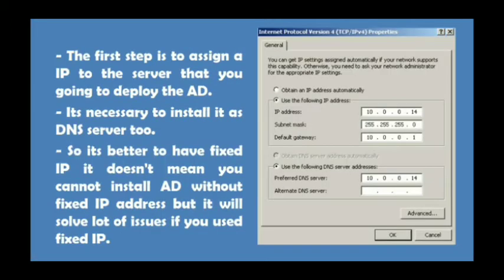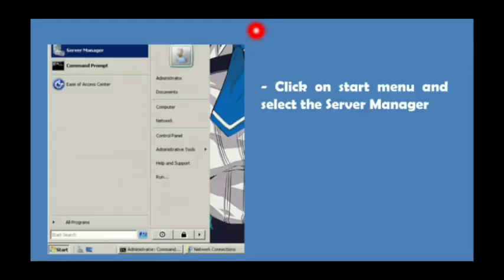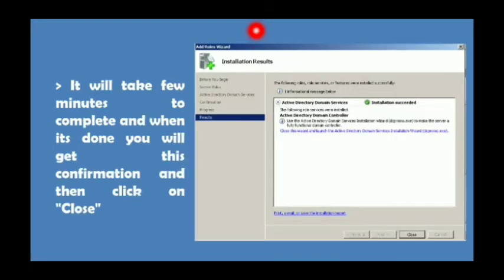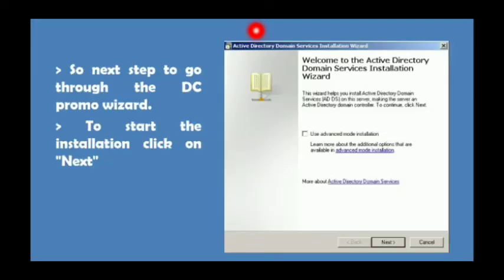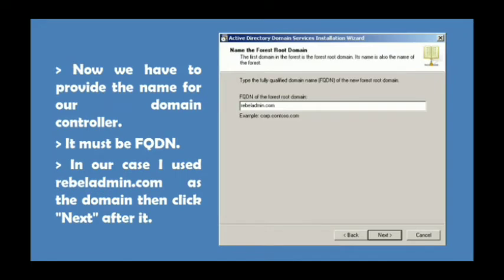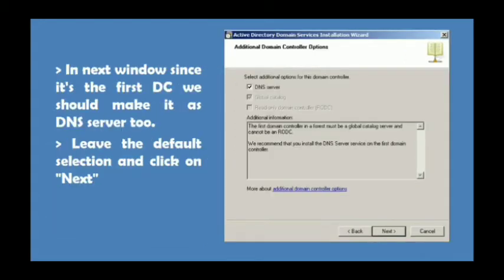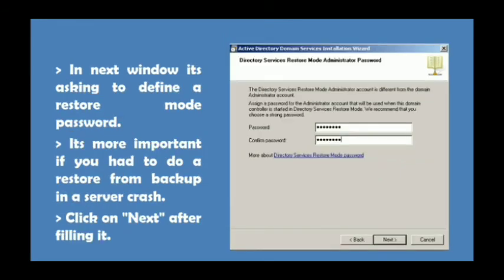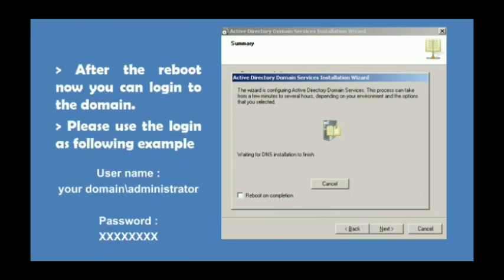How to install Active Directory on Windows server 2008 R2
Jhon Kenneth D. Cordova
ICT 12-B
Module 5
Sir, Jahn Laping Huerte